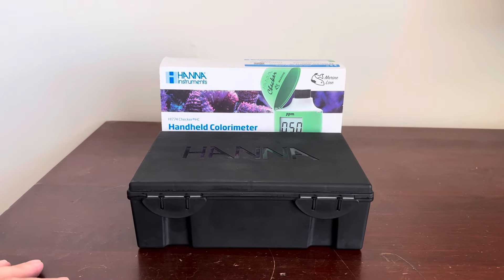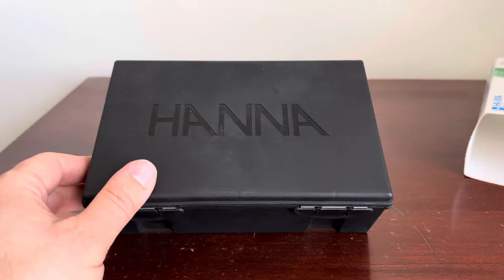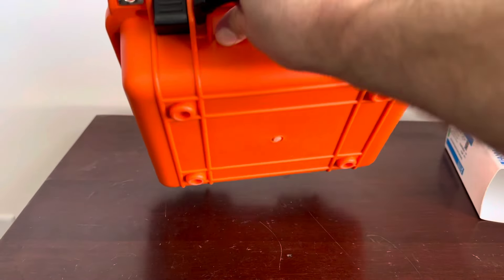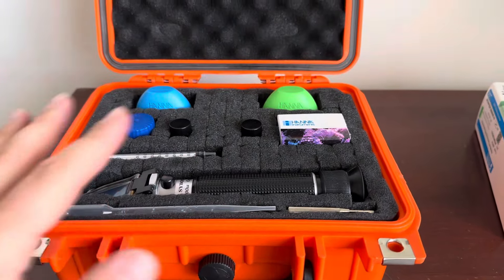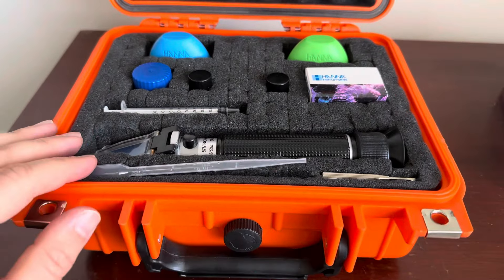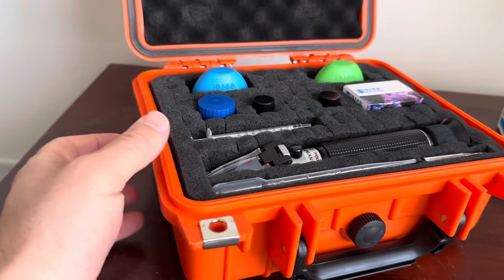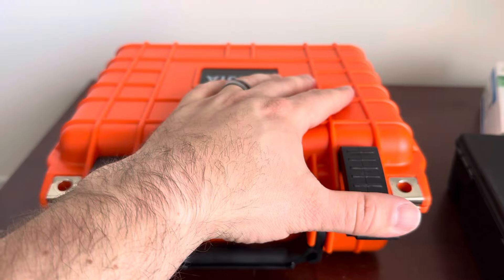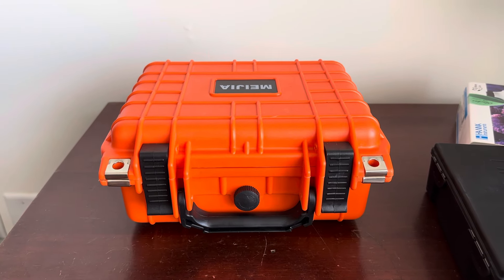Reef Solutions: An All-In-One Alternative For Storing Your Test Kits & Accessories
This video covers an idea for storing test kits for your reef tank.